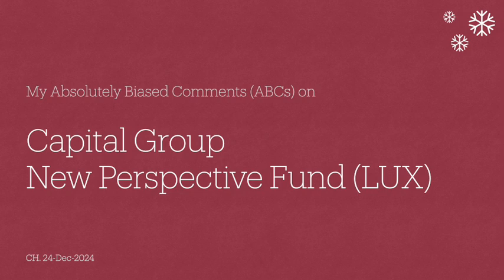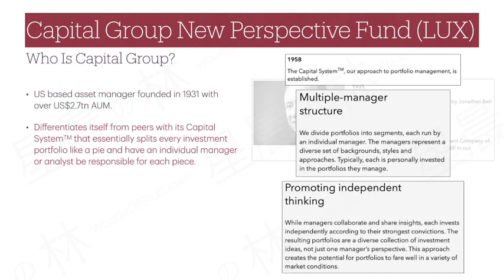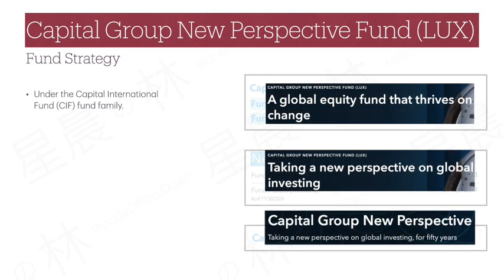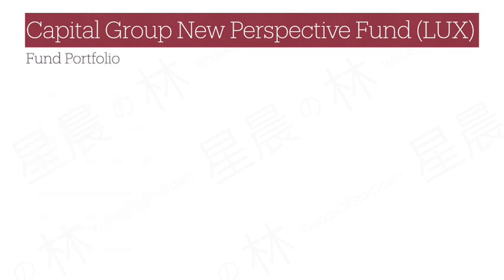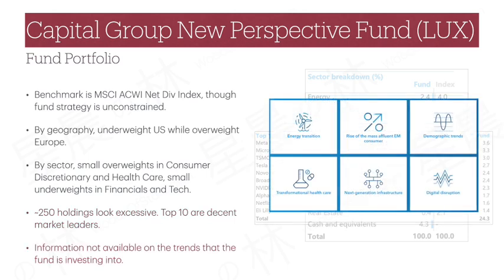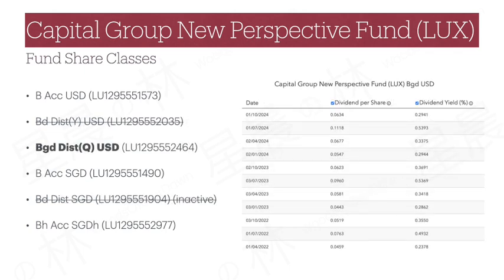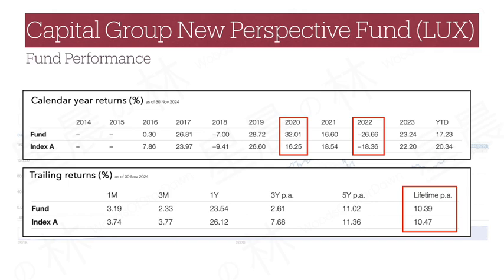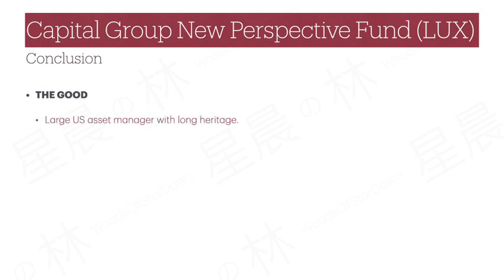Capital Group New Perspective Fund (LUX) - My Absolutely Biased Comments (ABCs)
This video is part of a series of videos titled My Absolutely Biased Comments (ABCs) on one fund per video, to share how an individual investor like you and I, can try to find out more about a fund from public sources, and do some basic research or simple due diligence on the fund, before deciding to buy the fund or walk away.

In this video, I will be talking about Capital Group New Perspective Fund.

00:00 Introduction
00:57 Source of Information
02:19 Fund Provider
04:59 Fund Strategy
09:16 Fund Portfolio
11:22 Fund Managers
12:45 Fund Share Classes
15:34 Fund Performance
19:34 Conclusion